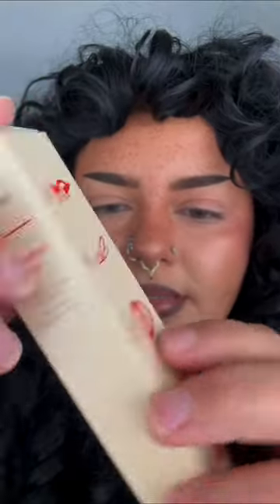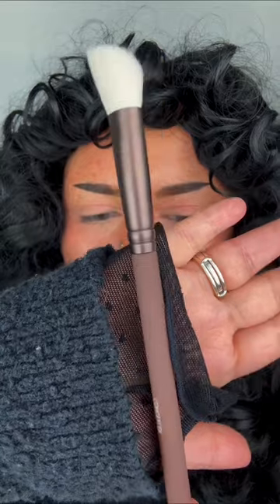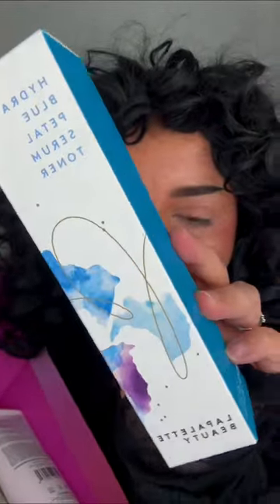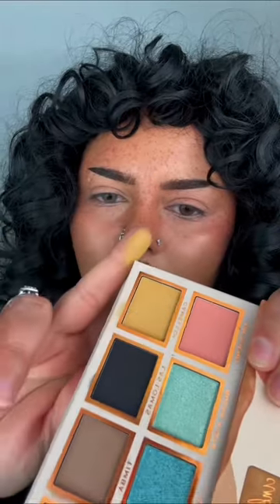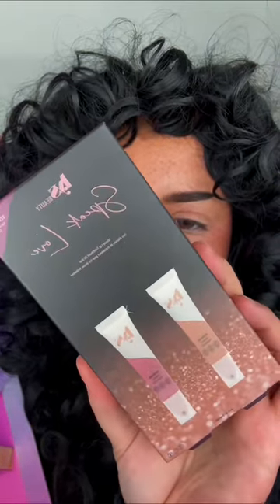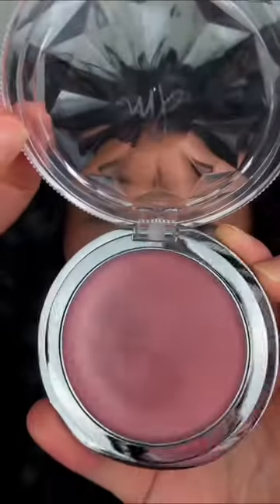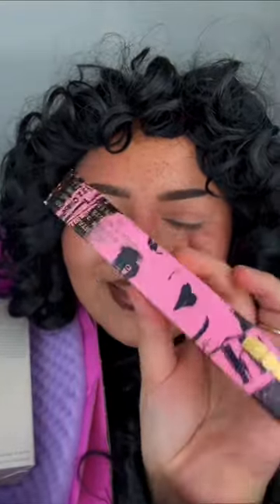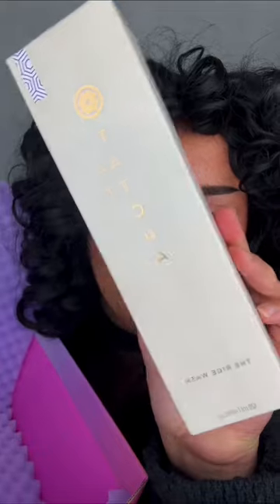November Ipsy Glam Bag, Boxycharm, & Icon Box 📦📦📦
my favorite beauty subscriptions are here 🥳 let’s unbox these products & break down the difference of each box 💕
•Products I received in my Ipsy box•
sonage skincare setting spray
benefit cosmetics brow setter
estate makeup most wanted
sutra beauty leave in cream
beauty for real concealer brush
•Boxycharm•
loccitane moisturizer
anastasiabeverlyhills lipstick
lapalette beauty serum toner
gloss moderne lotion
alamar cosmetics eyeshadow palette
•Icon box•
Lys beauty lip duo
danessa myricks beauty highlighter
alo body lotion
murad skin care collagen infusion
pat mcgrath labs  mascara
ace beautè primer
patchology eye gels
tatcha rice wash